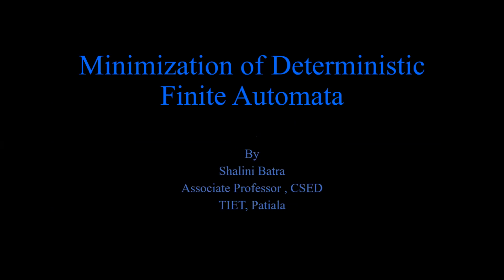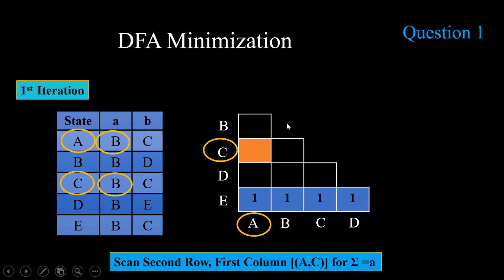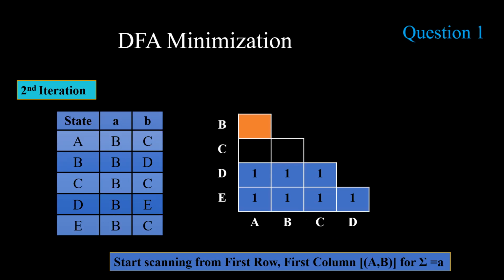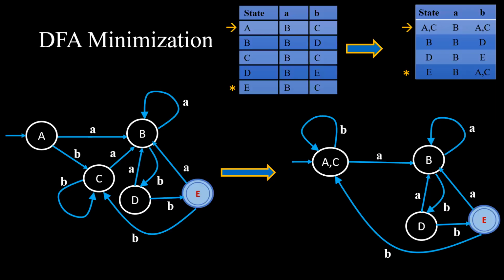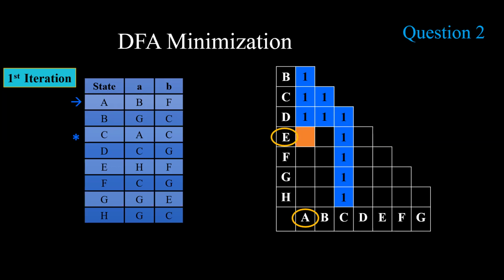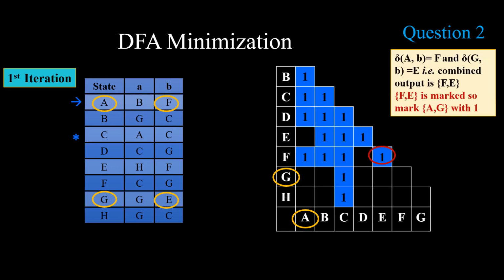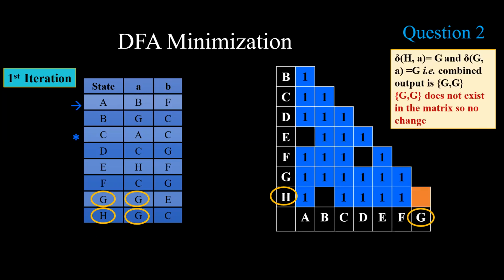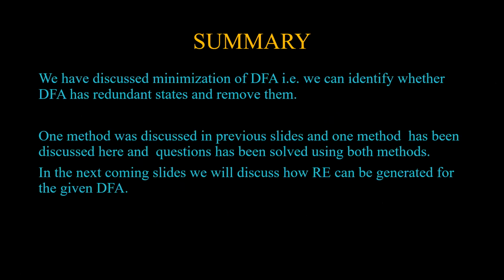DFA Minimization through Myhill Nerode Theorem Ex. 1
DFA minimization, Deterministic Finite Automata Minimization, Myhill Nerode Theorem Solved Example